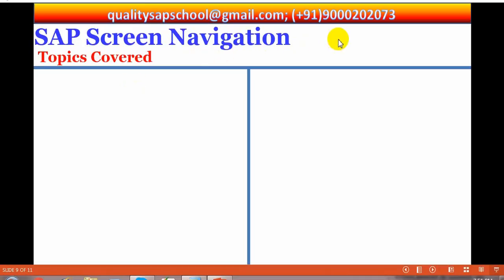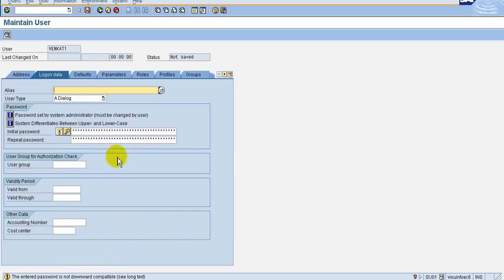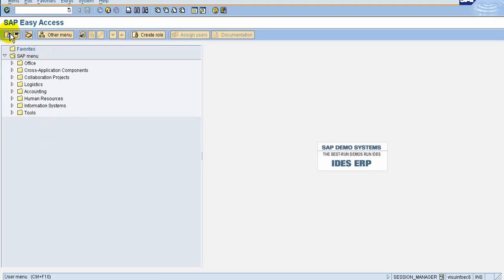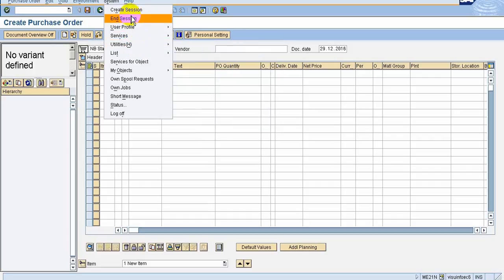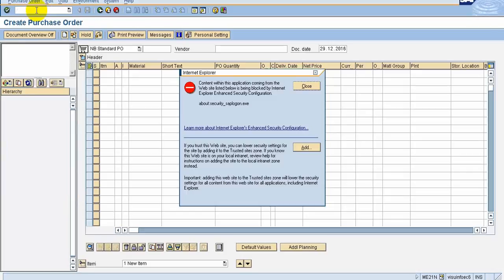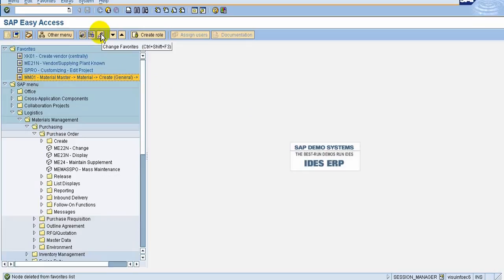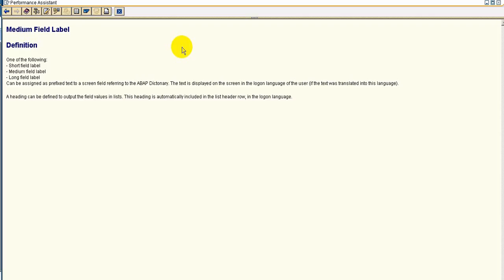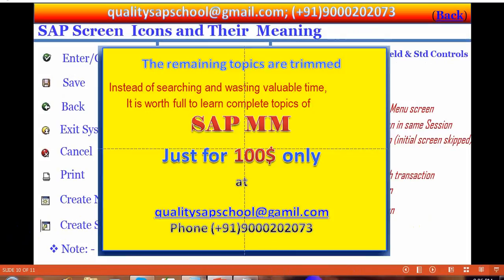SAP Screen Navigation for beginners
Greeting!
This video contains practical screen navigation for beginners.
welcome to SAP MM online Training classes, we will teach you SAP MM for 100$ only. and all syllabus shown in all SAP MM videos. also we will teach clearly.so it is wast of time to search in many internet sites. contact me at . or Dial (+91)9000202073
Reg
venkat